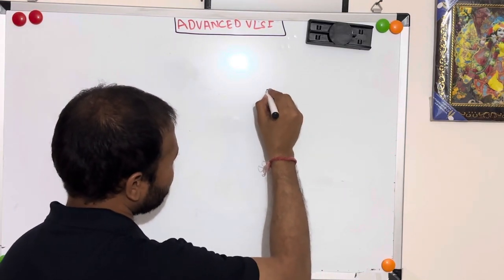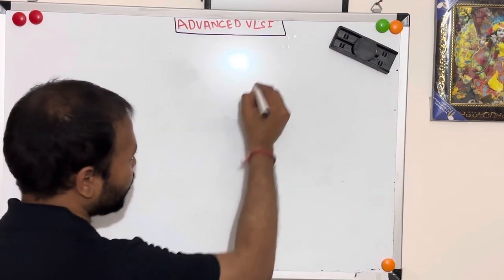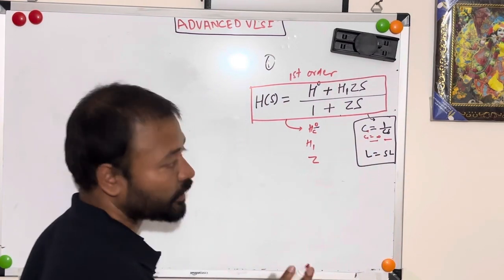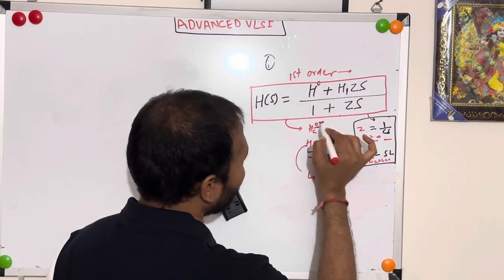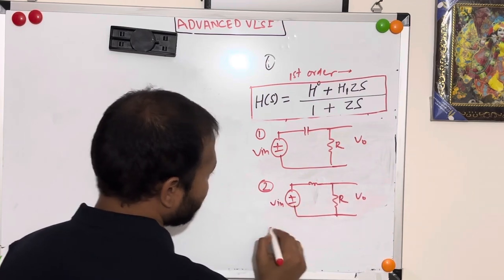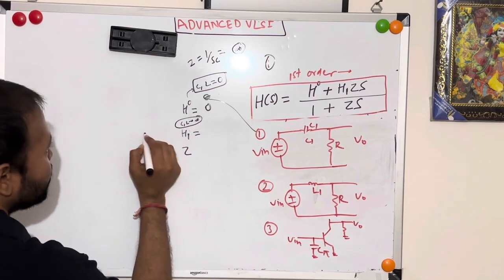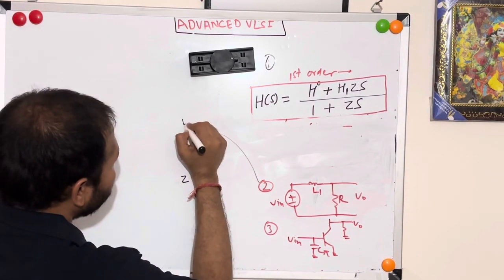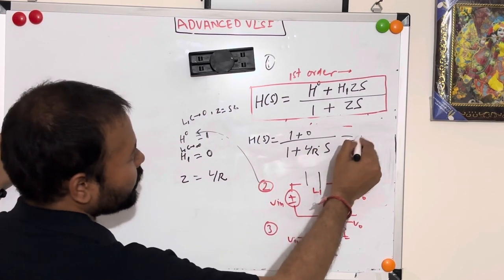Transfer Function of circuits Intuitively || Part-1